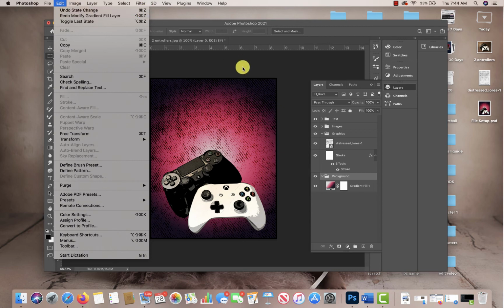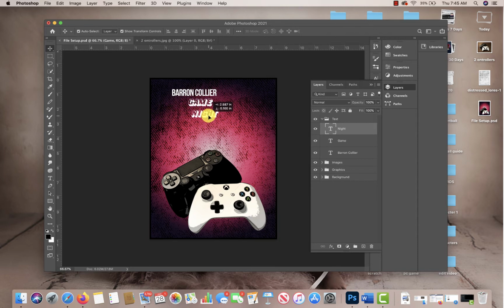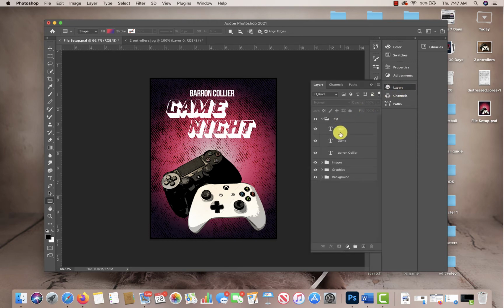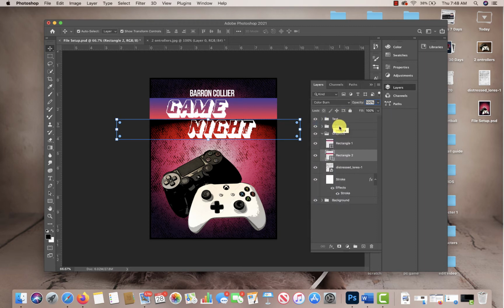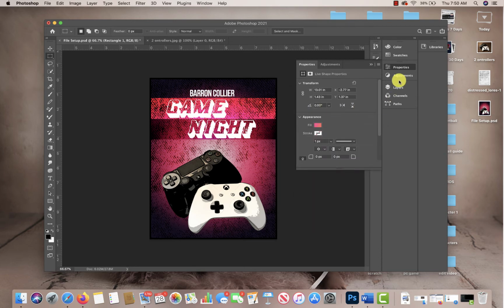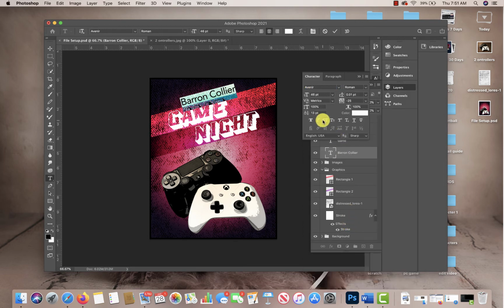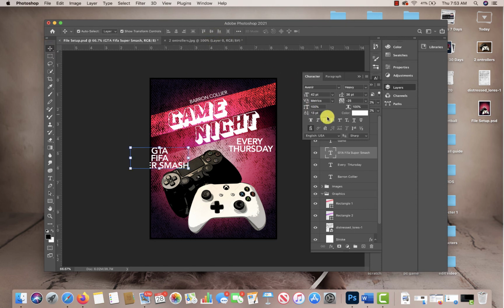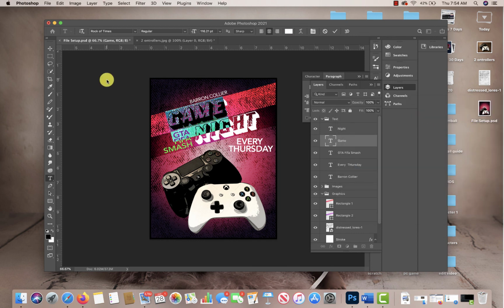gameflyer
Optional part 2. Adding some text